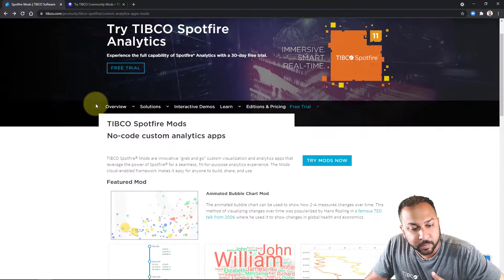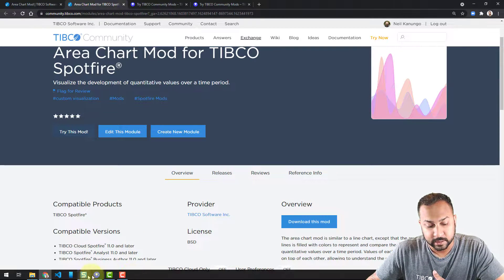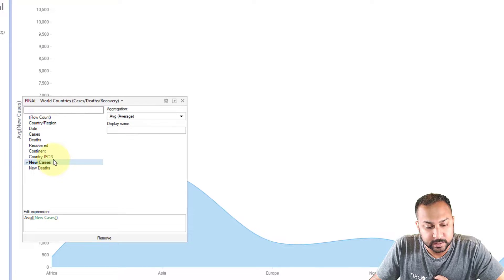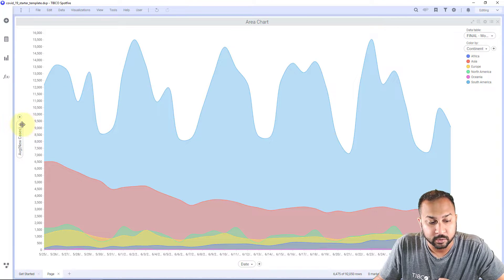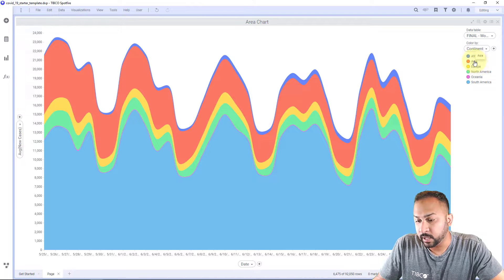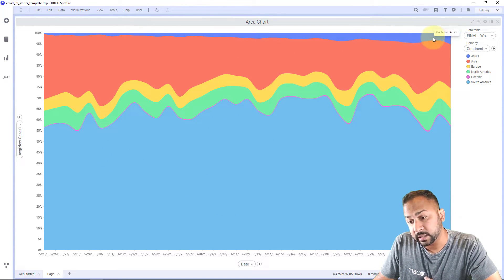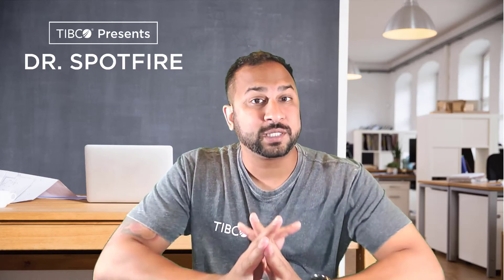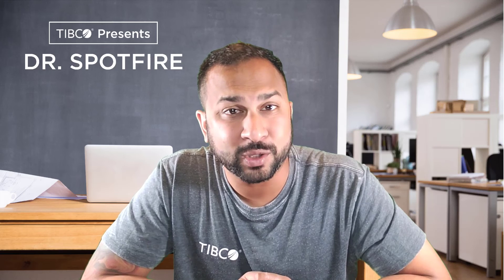Add an Area Chart to Spotfire Dashboards | Plug-and-Play Mods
A simple way to add free-to-use downloadable mods right in Spotfire. This video covers the Area Chart Mod.

This video was created with Spotfire 11.3. The features are available in Spotfire 11.0 and above.